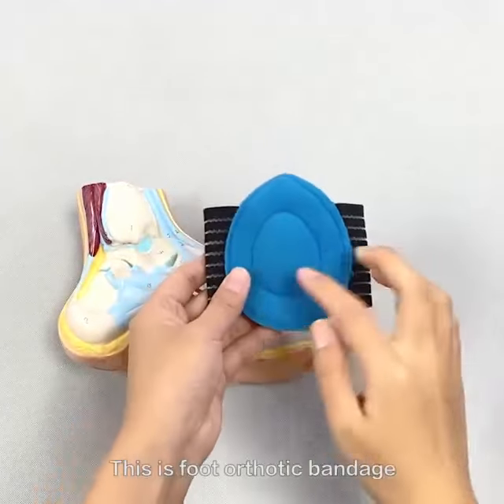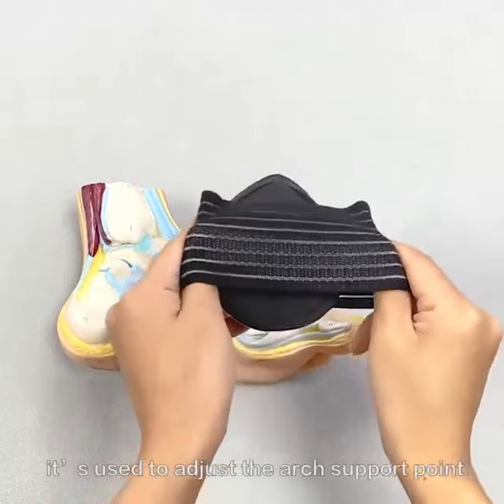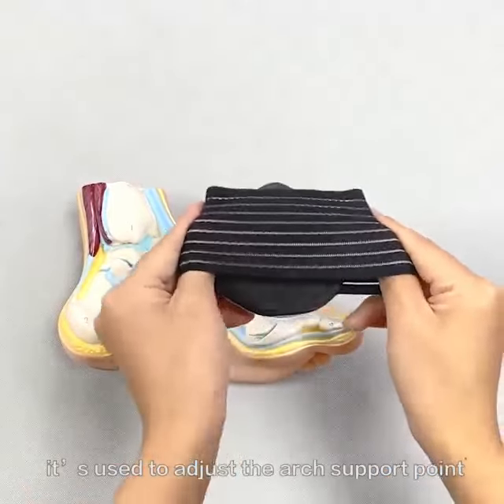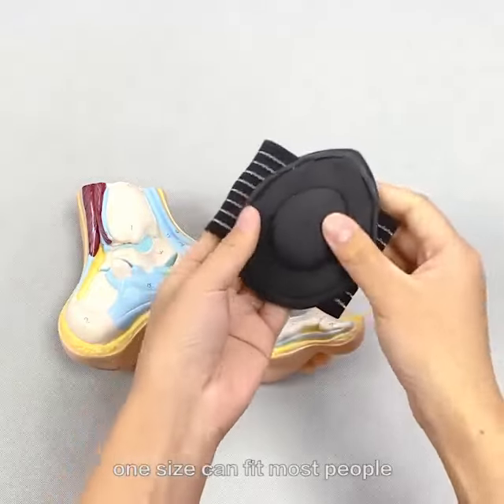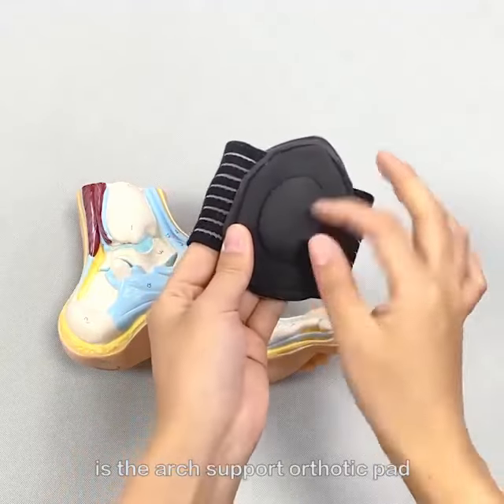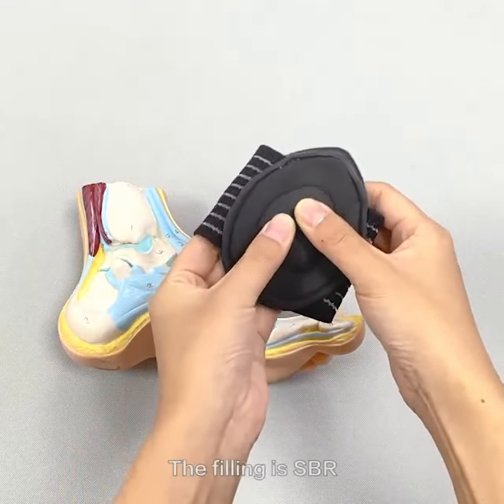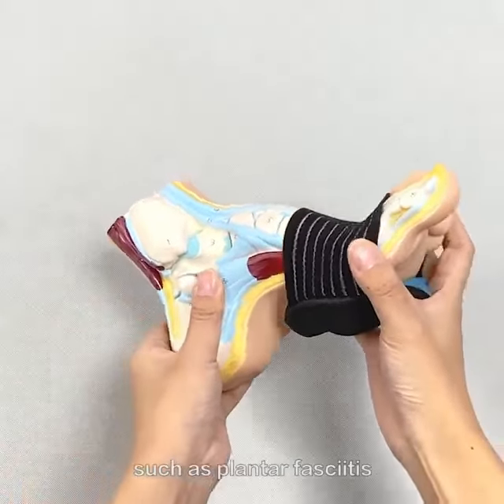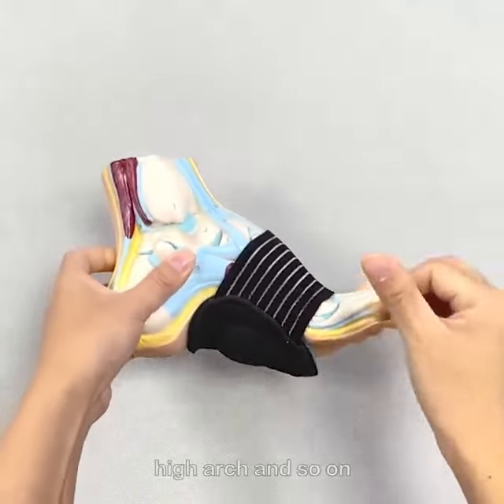Lee Mat Arch Support Bandage for foot orthotic